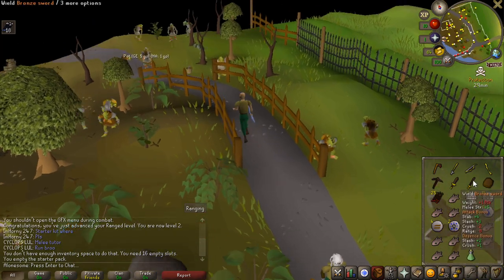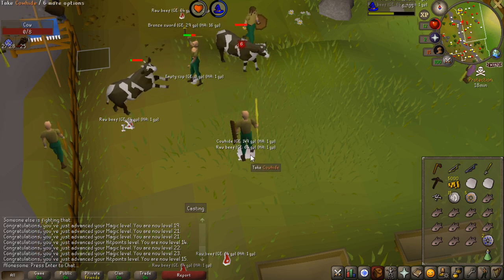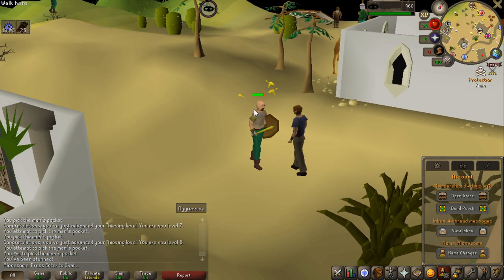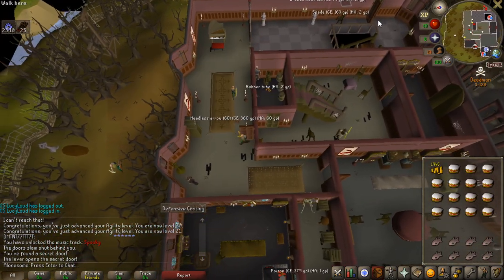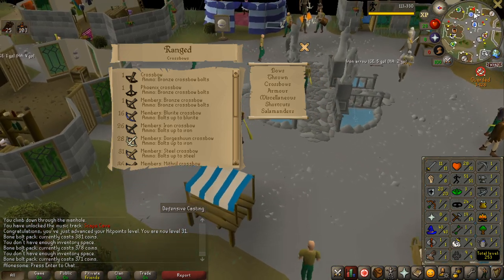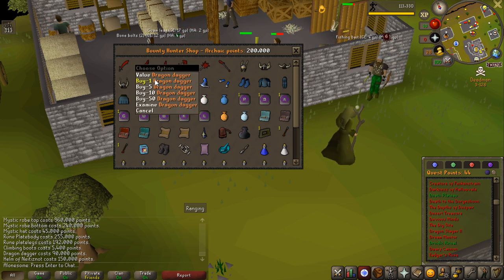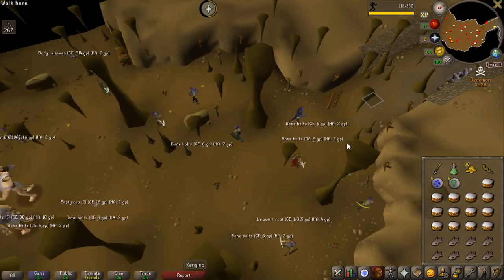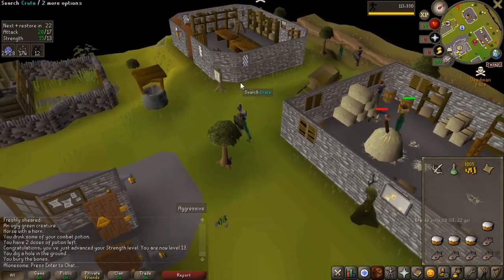[OSRS] - Deadman Mode Progress #1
Friendchat: Alonesome

The following quests will be auto-completed when you first login to a DMM world: Cook’s Assistant, Priest in Peril,
Ernest the Chicken, Restless Ghost, Animal Magnetism, The Grand Tree, Tree Gnome Village, Monkey Madness, Dragon Slayer,
Goblin Diplomacy, Rune Mysteries, Lost Tribe, Death Plateau, Shield of Arrav, Lost City, Merlin’s Crystal,
Druidic Ritual (and 3 Herblore), Heroes’ Quest, Recipe for Disaster Part I.

Music used in this video:
*Inside the pirate ship - the legend of zelda twilight princess
*Outset Island - the legend of zelda the wind waker
*Old runescape soundtrack emotion
*Old runescape soundtrack medieval
*Save ilia - the legend of zelda twilight princess
*Old Runescape soundtrack newbie melody
*Old Runescape soundtrack lightness